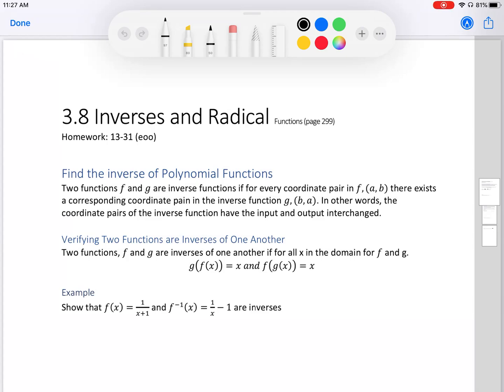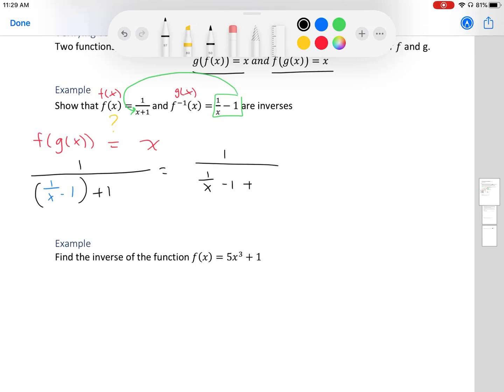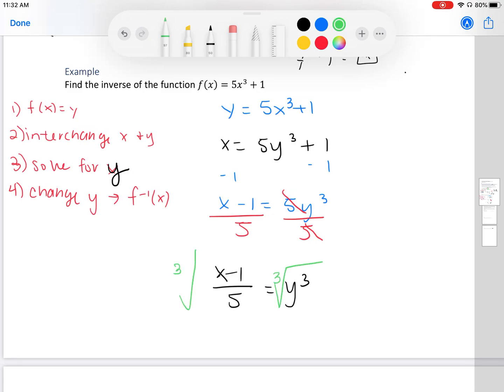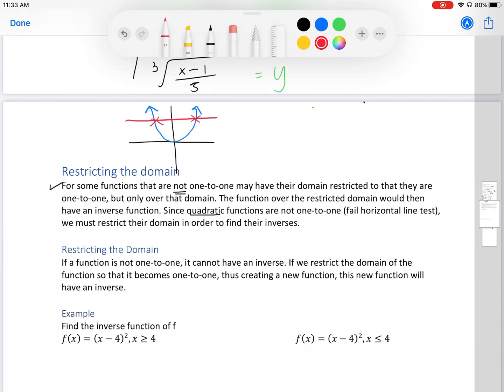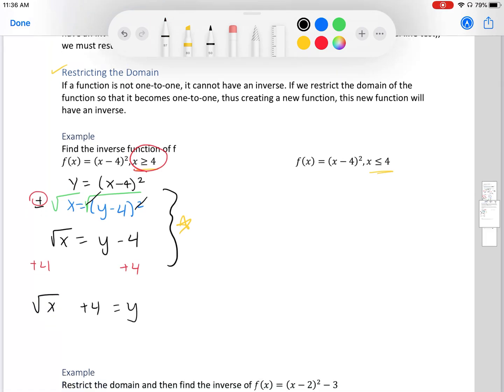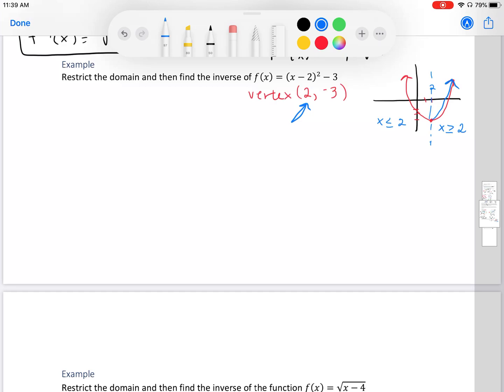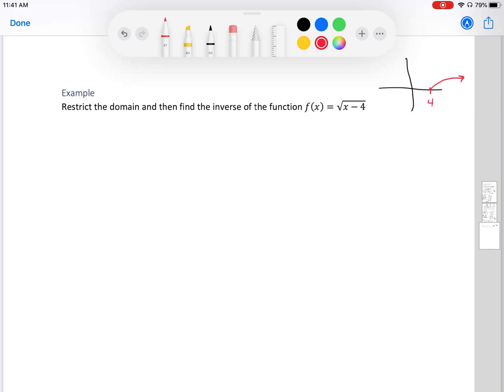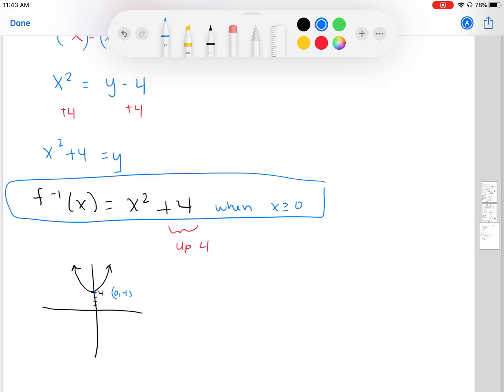Pre Calc 3.8